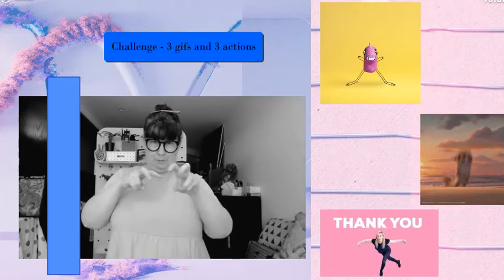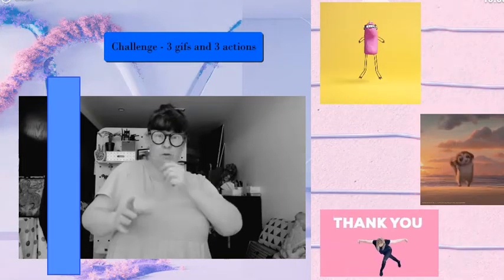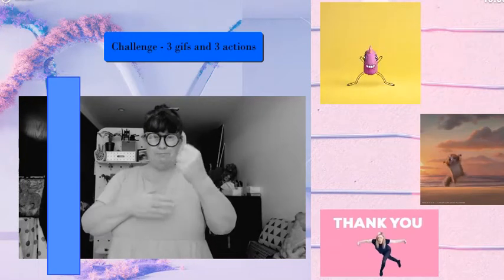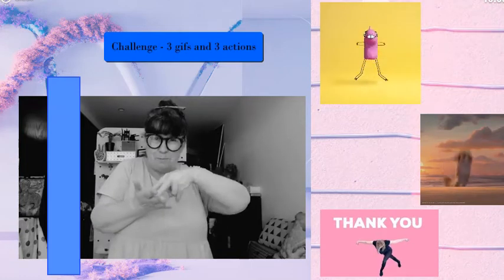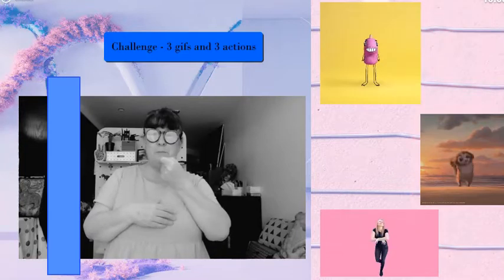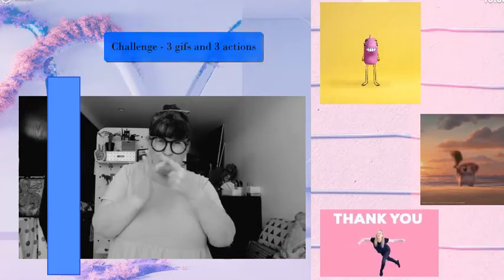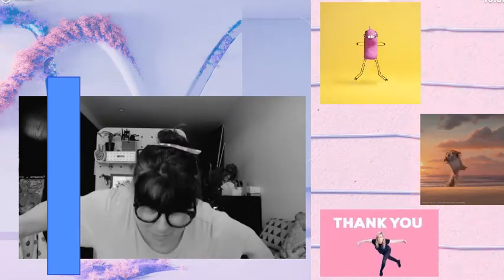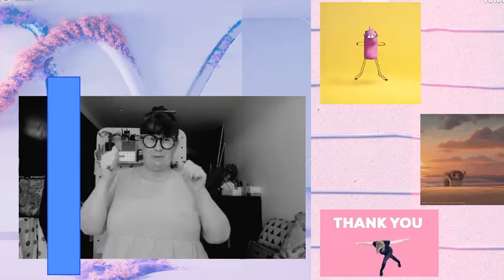Auslan 3 Gifs and 3 Actions. Auslan. Black and white version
Auslan and Narration Auto captions are good too. 1 minute
Can you put in 3 gifs and then show them using your skills of entity, characterisation, nmf -facial expression or body language. Any language tool you have to really show what is going on. Don't forget to intro the topic first.

If you want a more challenging 3 Gifs and 3 Actions with no voice go to this link
A basic answer should be at minimum 40 seconds long